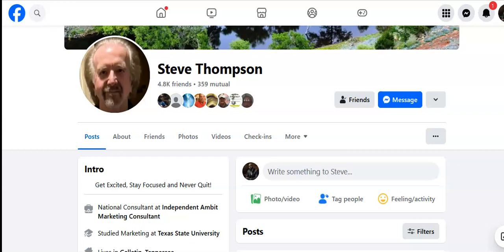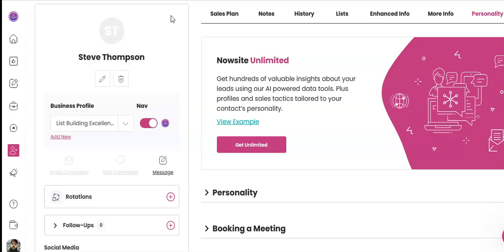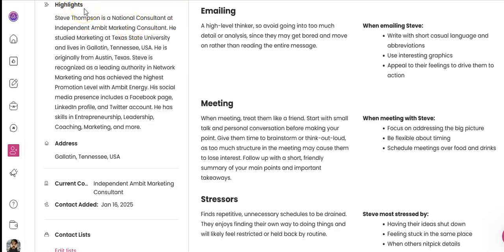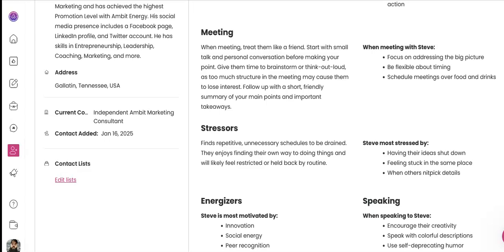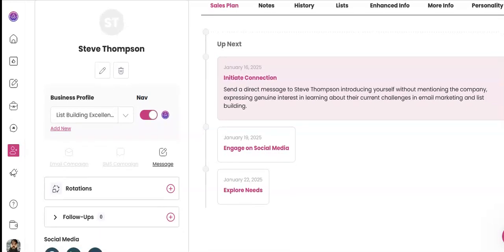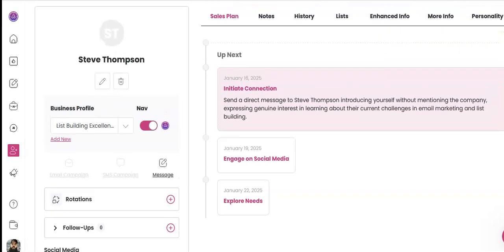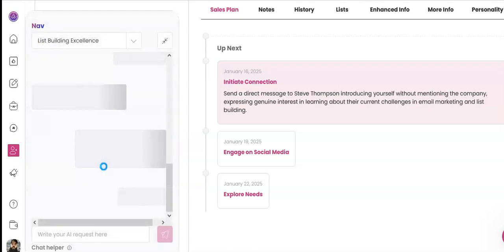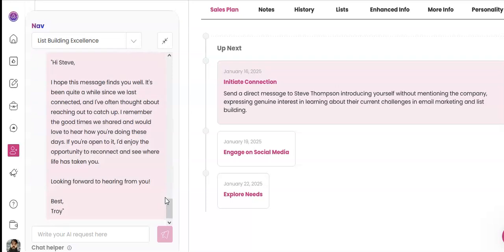Social2lead - Nowsite Nav Product CRAZY Demo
This nowsite nav video regarding social2lead the company's newest nowsite product is nearly futuristic!
This is my first social 2 lead review,and combining it with a partial nowsite nav review should create more than an interest,if yu have a work from home opportunity? We've come a long way since the nowsite myai,introductory social media product!
With nowsite marketing,you can count on the company always staying "cutting edge".above the rest!
This is ai lead generation,and much more!
We'ce along way since it's early days years ago,when some were screaming nowsite scam,which is today pretty laugh-able!
The nowsite navigator,was just shared with the public about 5 weeks ago,and with this nowsite lead nav system,you really can't beat it!
It was just a few months ago that nowsite video ai,was the declared winner in the technology industry,but with nowsite training and nowsite tutorial videos popping up,there's no telling how far this ai platform will go.
The nowsite compensation plan is simple and rewarding.
With focus and attention on nowsite 2025,searching ai for social media marketing,or an ai lead magnet,or ai lead follow up can be done all under one house!